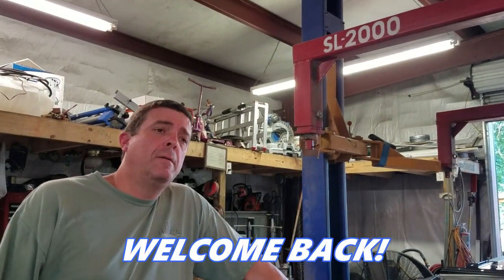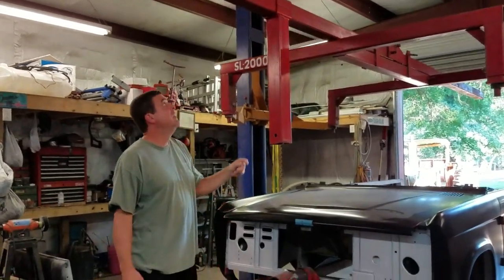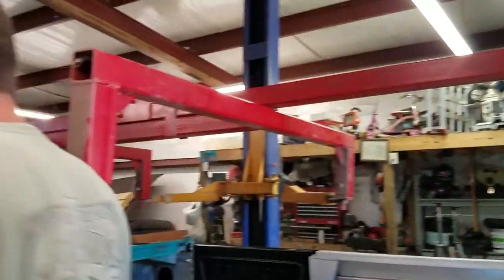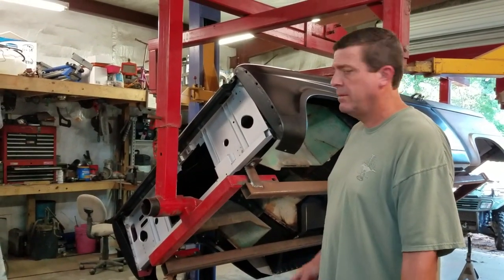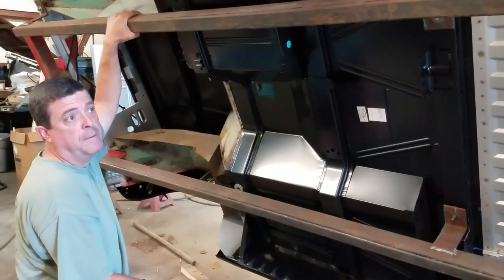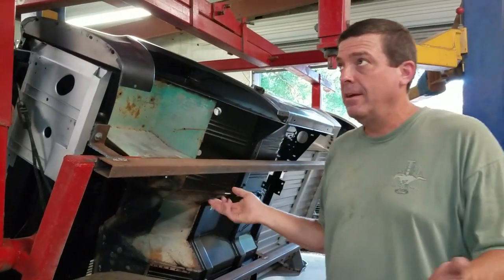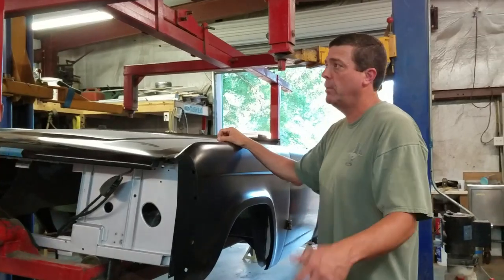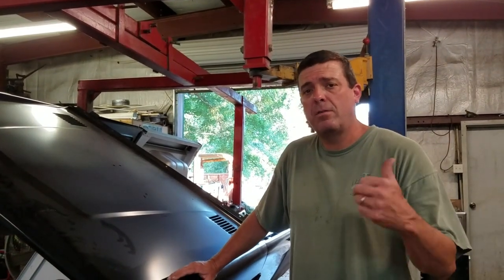ROTISSERIE! - 1966 Ford Bronco Restoration Project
Classic Bronco
Early Bronco
1st Generation Bronco

This is a video of my rotisserie I designed for Mustangs and converted it to Broncos.  Several people have asked about is so here is a short video.  I have too much invested in it to tell all the dimensions.  I am still weighing my options on what to do about selling the design.  If you are interested give me a shout.
Aftermarket parts are modified to make fit correctly.
One of my Granddaddy's sayings was "You can't make a silk purse from a sow's ear" and it applies to these poor fitting aftermarket, reproduction parts.
Installed parts on this Bronco to date:
Floor pan assembly
Kick panels
A pillars
Rocker panels
driver fender apron
doors
hood
radiator support
Quarter panels upper and lower
Fender Installation